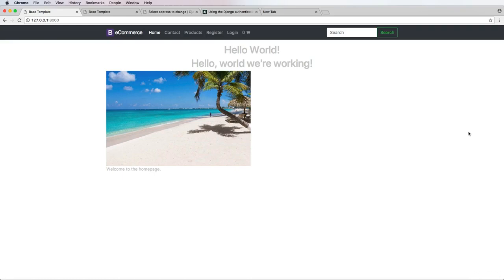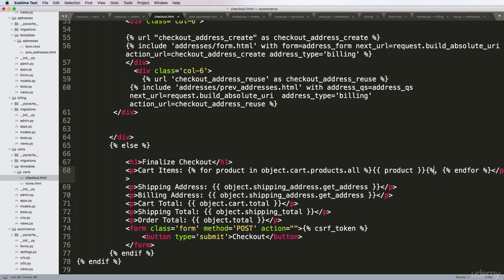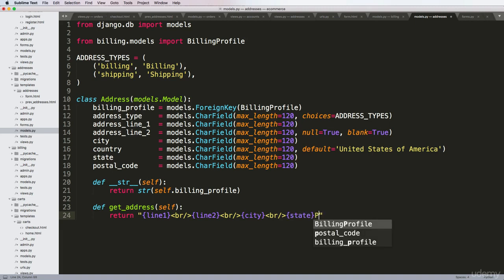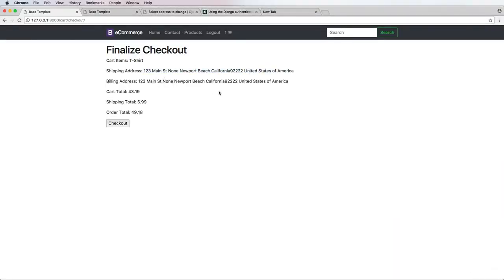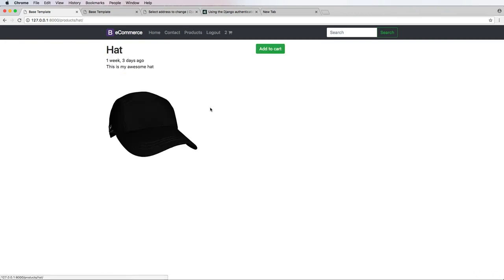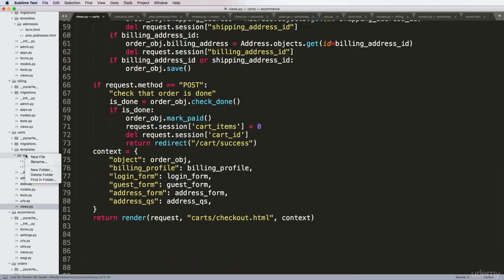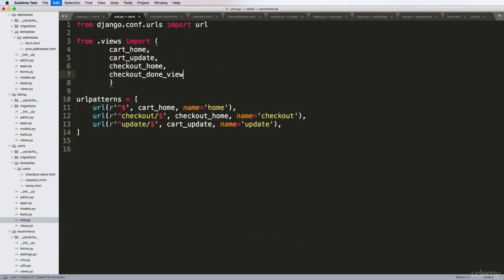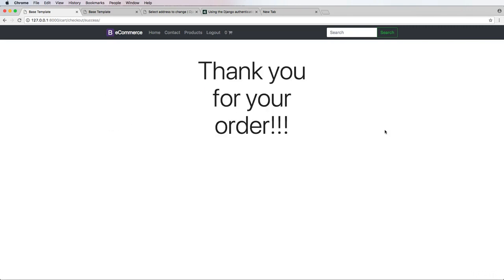092 Checkout Success